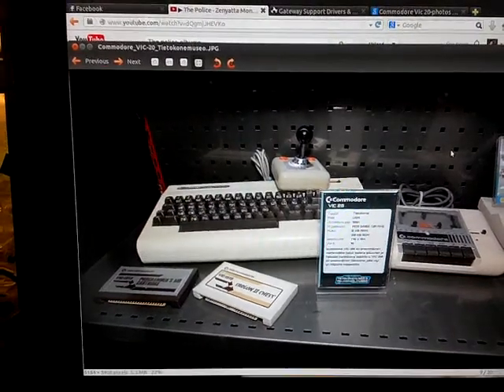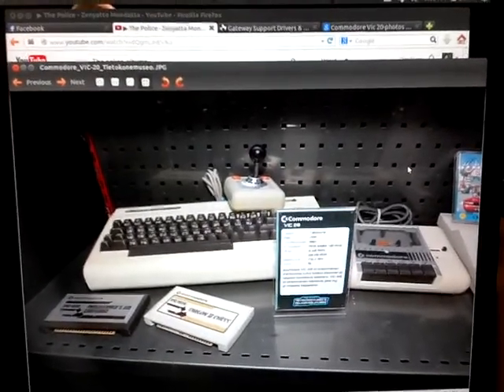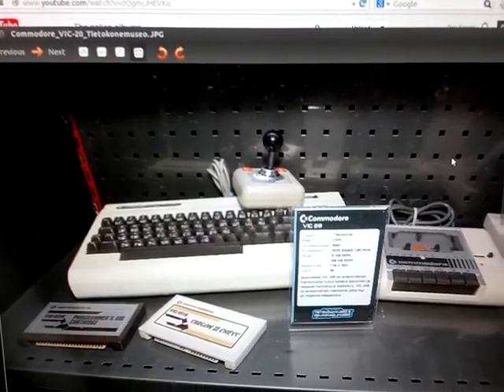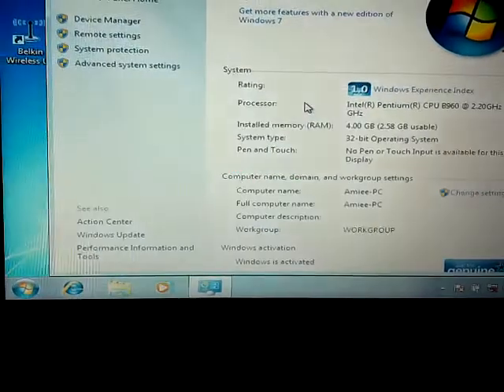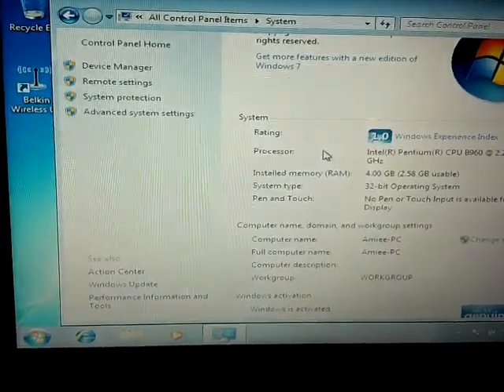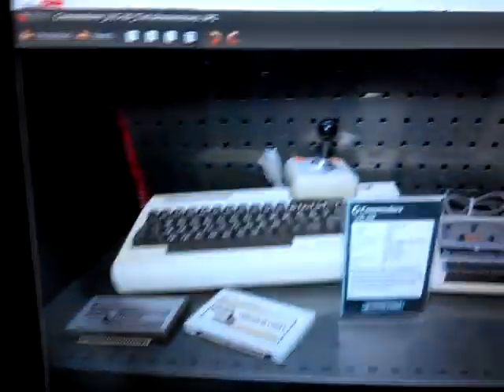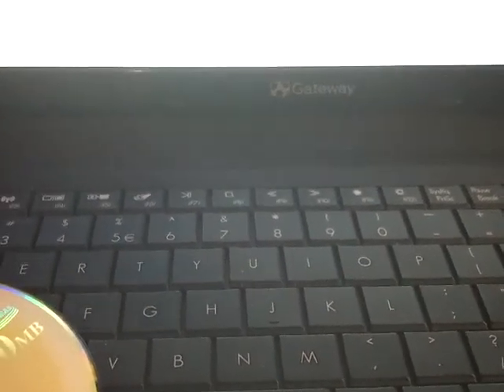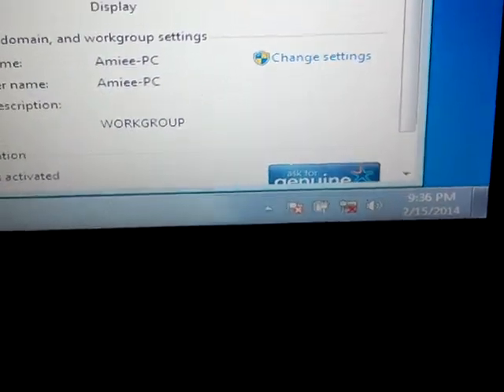Opened a "Safe Boot" using a WUBI-Linux installer,inside Windoes